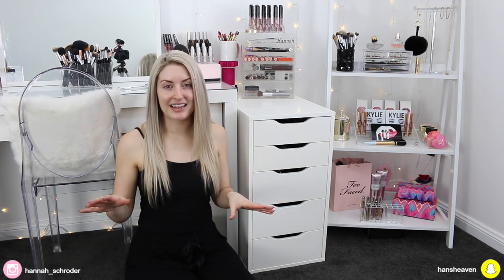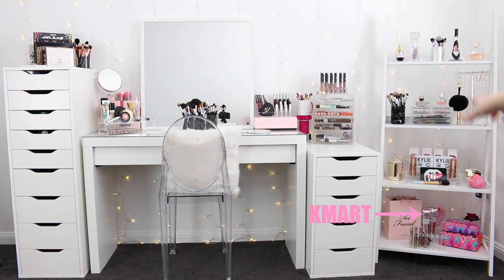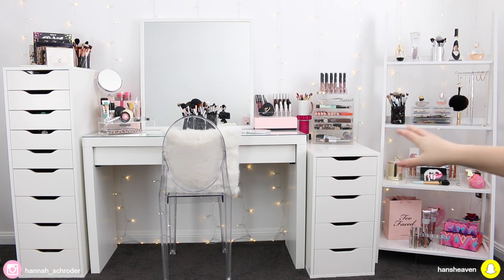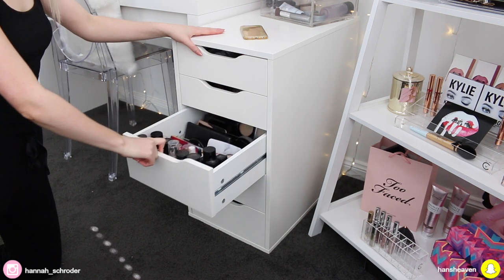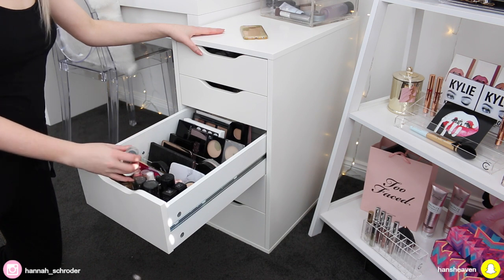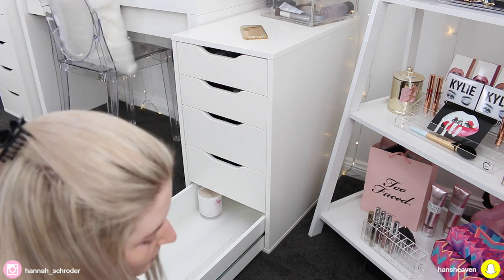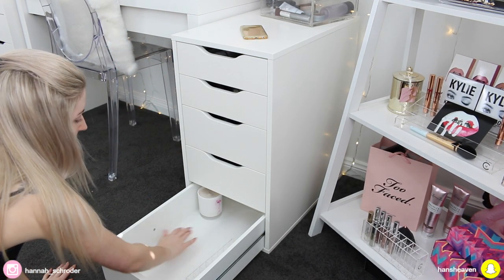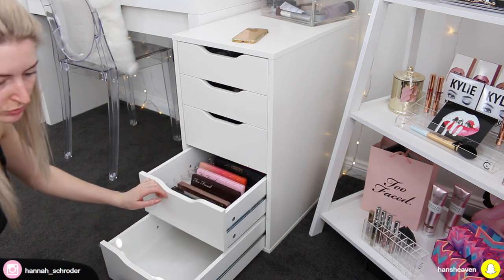MAKEUP STORAGE & ORGANIZATION for IKEA Alex Drawers Pt 2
Hey My Loves! I hope you enjoyed another video on Makeup Storage & Organization for the Ikea Alex Drawers!

You can buy them in various configurations and sizes.

💖 Periscope: @hannah_schroder